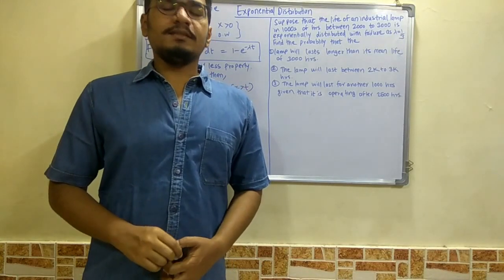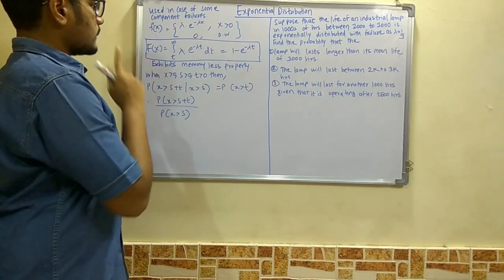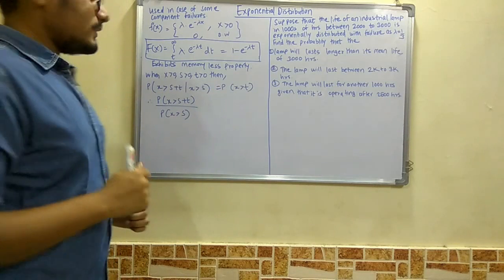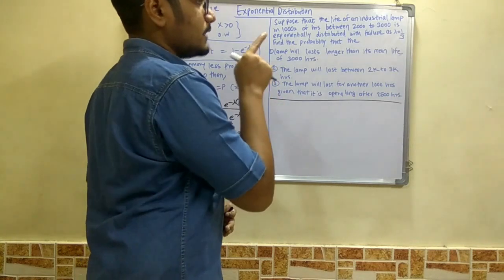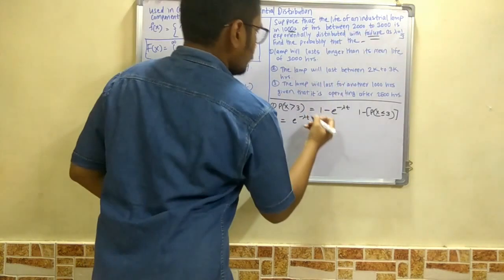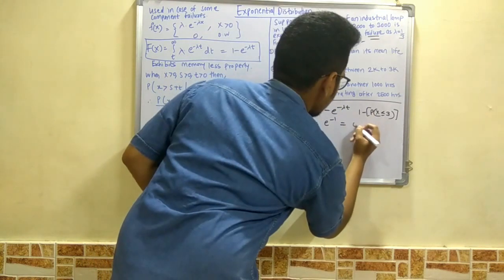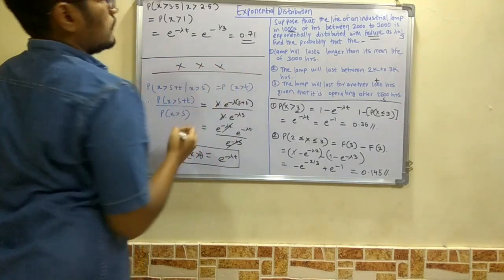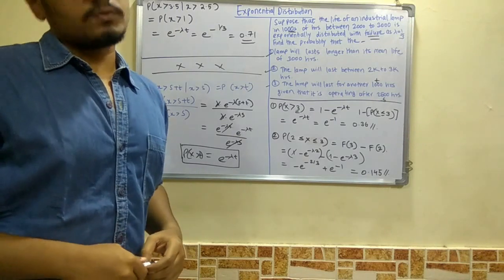Simulation Modeling | Tutorial #31 | The Exponential Distribution (Concept & Numerical)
In probability theory and statistics, the exponential distribution is the probability distribution of the time between events in a Poisson point process, i.e., a process in which events occur continuously and independently at a constant average rate. It is a particular case of the gamma distribution.